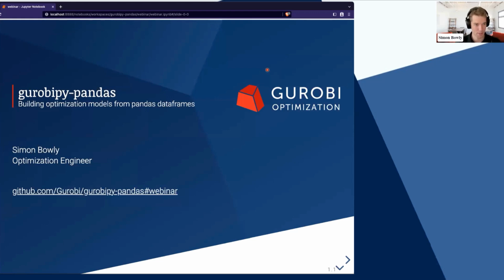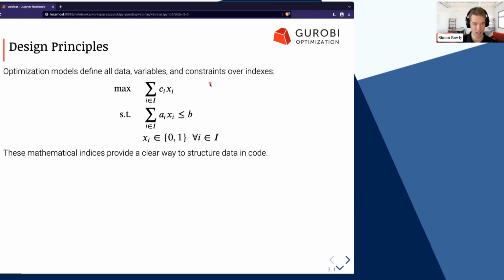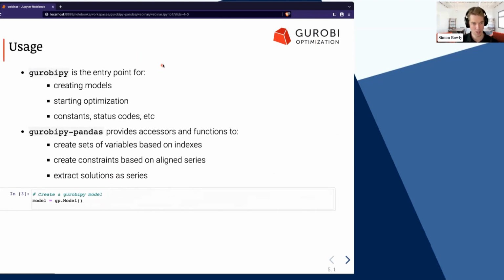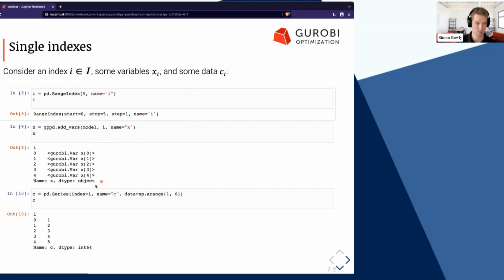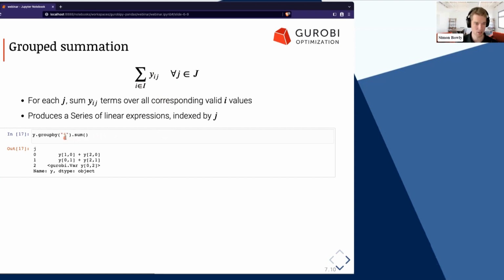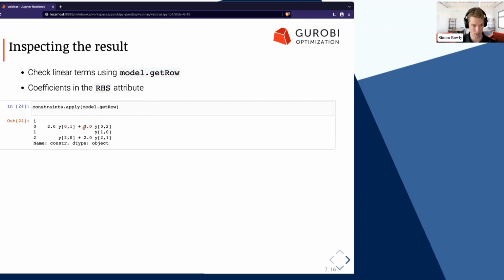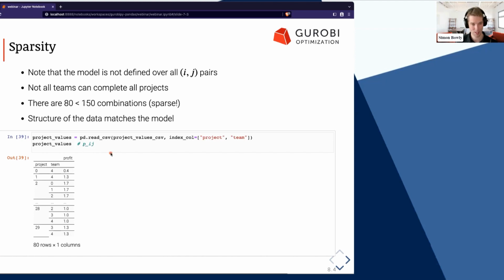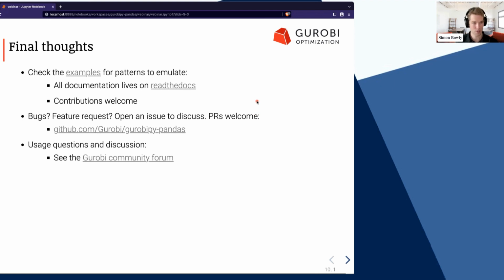Building Gurobi Models from Pandas Dataframes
As the de-facto standard in Python for data manipulation and analysis, pandas is deeply integrated into many analytics projects and tools. Gurobi’s Python API, gurobipy, does not directly interact with standard pandas data structures, so incorporating decision optimization into data science applications is not as straightforward as it could be. For better interoperability between the two libraries, what is needed is a higher-level syntax to build optimization models directly from suitably structured pandas data.

Our solution is gurobipy-pandas, a convenient wrapper library to connect pandas with gurobipy. Watch this webinar to so how it enables users to efficiently build mathematical optimization models from data stored in DataFrames and Series, and to extract solutions as pandas objects. This webinar will walk through basic concepts and complete modeling examples to demonstrate best practices for using this library.